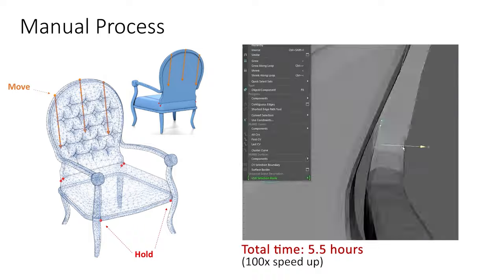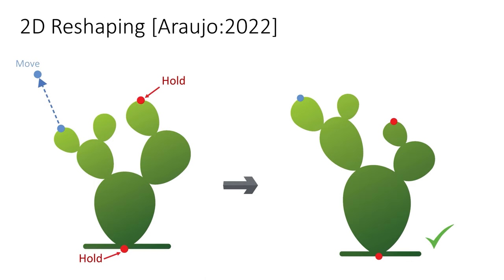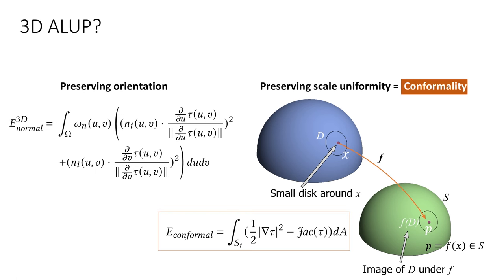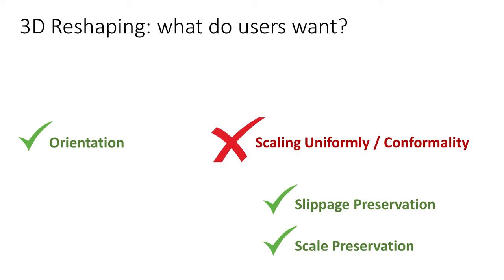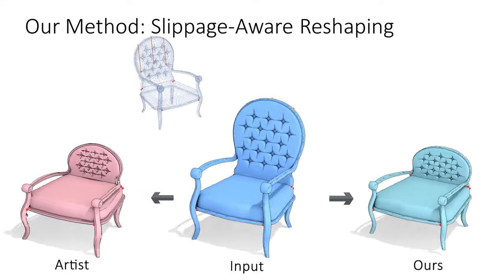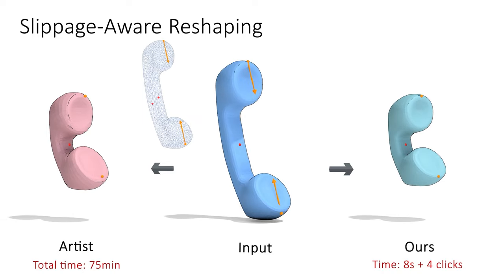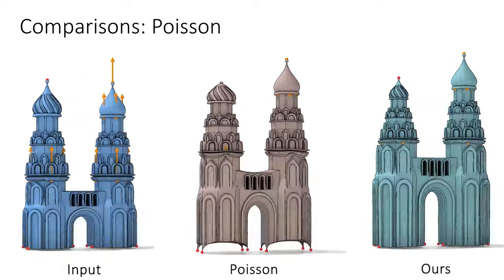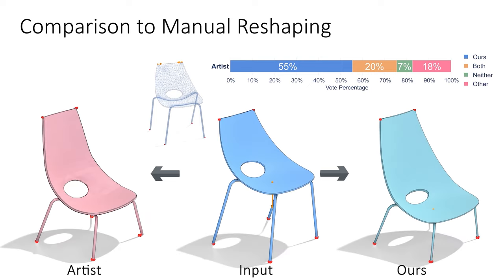(SIGGRAPH Asia 2023) Slippage-Preserving Reshaping of Human-Made 3D Content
The video of the SIGGRAPH Asia 2023 paper: "Slippage-Preserving Reshaping of Human-Made 3D Content".

Chrystiano Araujo      , University of British Columbia
Nicholas Vining          , University of British Columbia and NVIDIA
Silver Burla                  , University of British Columbia
Manuel R. de Oliveira, University of British Columbia
Enrique Rosales         , University of British Columbia
Alla Sheffer                 , University of British Columbia

Vector clip-art images consist of regions bounded by a network of vector curves. Users often wish to reshape, or rescale, existing clip-art images by changing the locations, proportions, or scales of different image elements. When reshaping images depicting synthetic content they seek to preserve global and local structures. These structures are best preserved when the gradient of the mapping between the original and the reshaped curve networks is locally as close as possible to a uniform scale; mappings that satisfy this property maximally preserve the input curve orientations and minimally change the shape of the input’s geometric details, while allowing changes in the relative scales of the different features. The expectation of approximate scale uniformity is local; while reshaping operations are typically expected to change the relative proportions of a subset of network regions, users expect the change to be minimal away from the directly impacted regions and expect such changes to be gradual and distributed as evenly as possible. Unfortunately, existing methods for editing 2D curve networks do not satisfy these criteria. We propose a targeted As-Locally-Uniform-as-Possible (ALUP) vector clip-art reshaping method that satisfies the properties above. We formulate the computation of the desired output network as the solution of a constrained variational optimization problem. We effectively compute the desired solution by casting this continuous problem as a minimization of a non-linear discrete energy function, and obtain the desired minimizer by using a custom iterative solver. We validate our method via perceptual studies comparing our results to those created via algorithmic alternatives and manually generated ones. Participants preferred our results over the closest alternative by a ratio of 6 to 1.